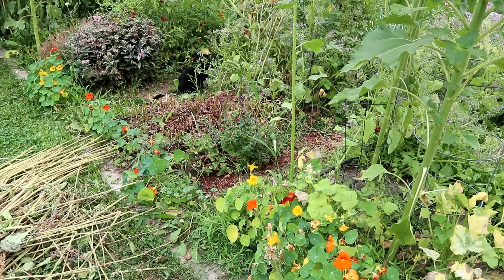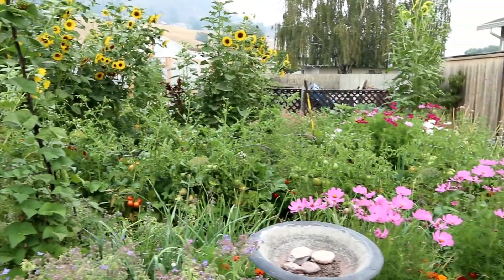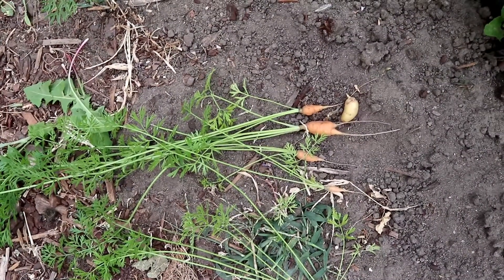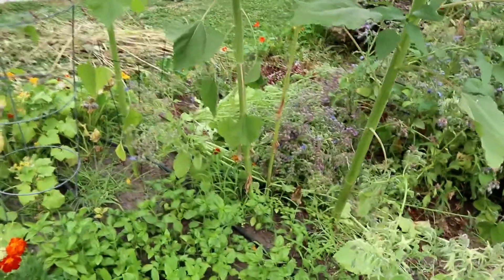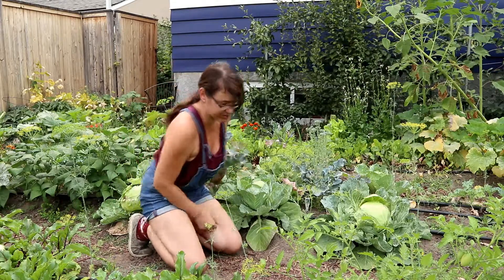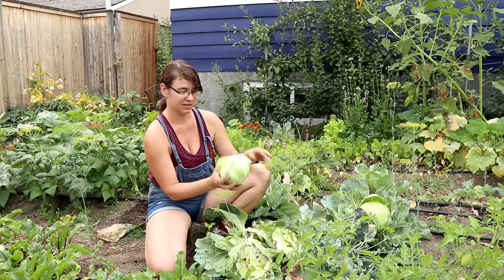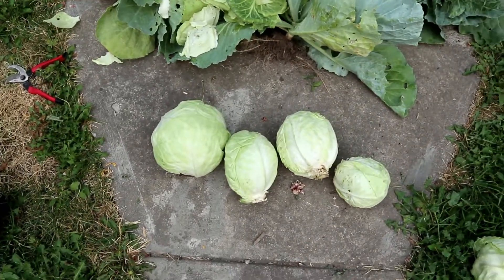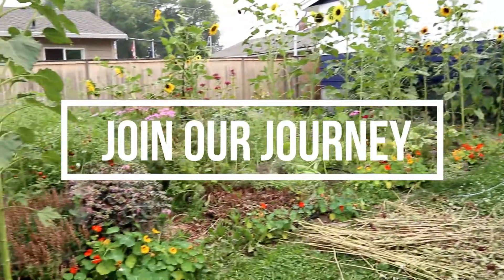Harvesting Cabbage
Join Serina as she harvests the cabbage crop, and clears some space by pulling borage.

The cabbage was an experiment this year, and like all brassicas in our garden, it got covered in aphids.  But after stripping away the infested leaves, there was not a bad cabbage harvest underneath.

Come along on this garden task as I share some tips while I work.